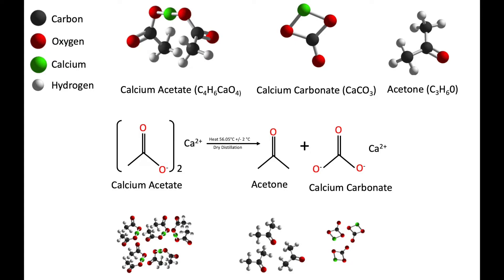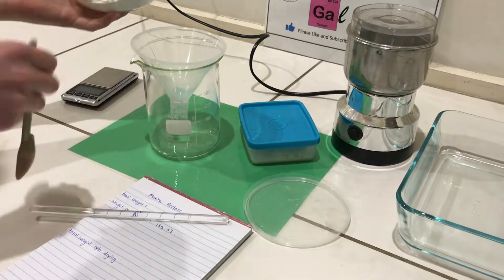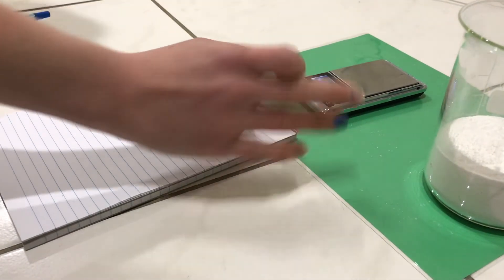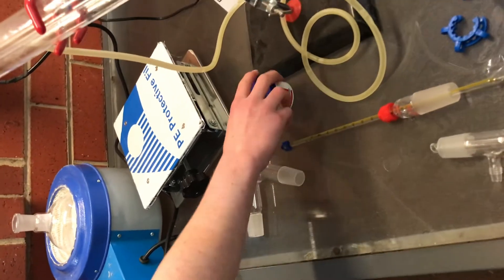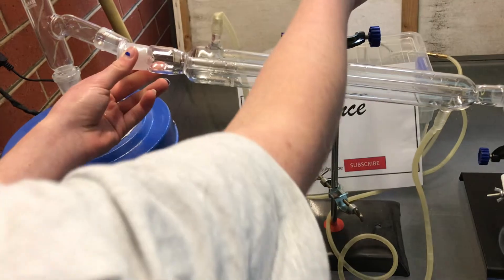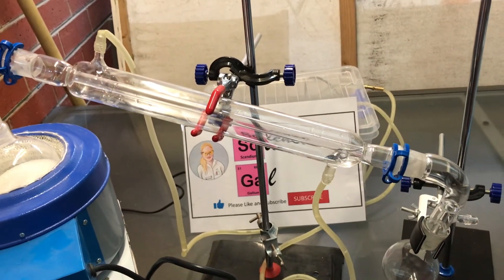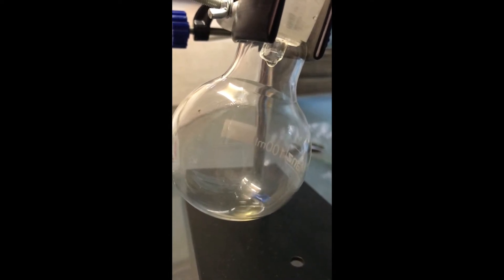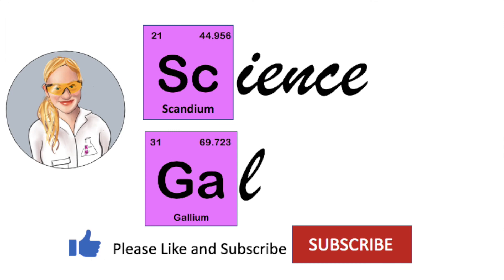Episode 4 : Making Acetone from Calcium Acetate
Hey, I’m Science Gal.

In this video I am making acetone (C3H6O), by using a decomposition reaction process. Using the reagent calcium acetate (C4H6CaO4) that I made in my first video.

This experiment was very fun and by far my favourite experiment so far! And I really recommend that you try it!

I will try and get part two up as soon as possible.